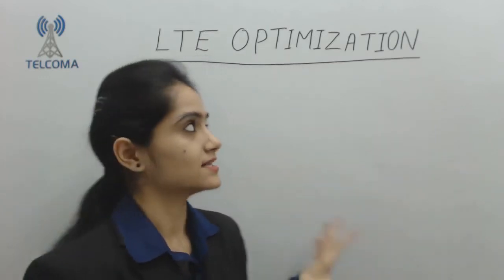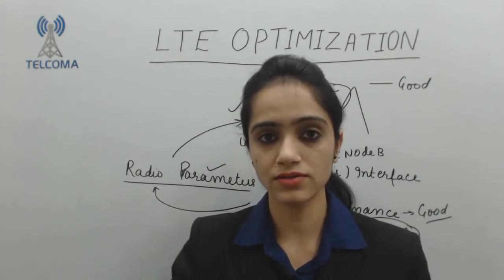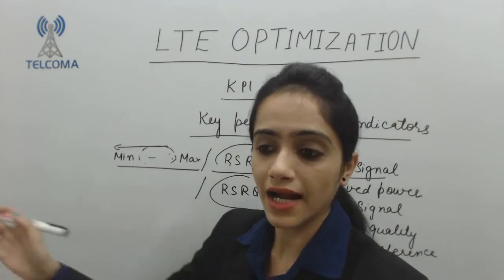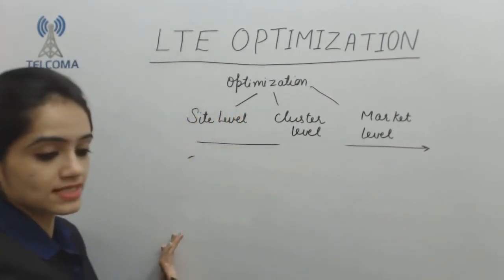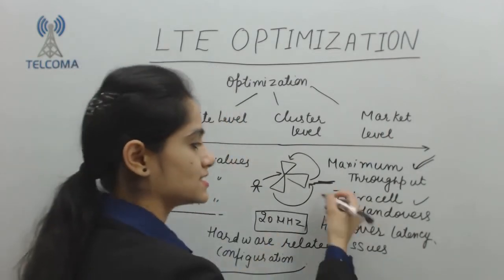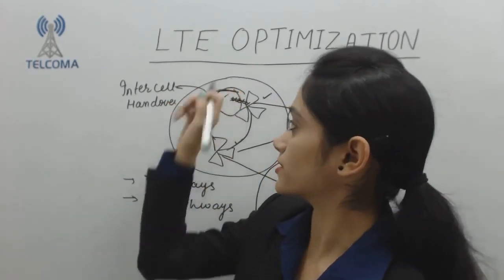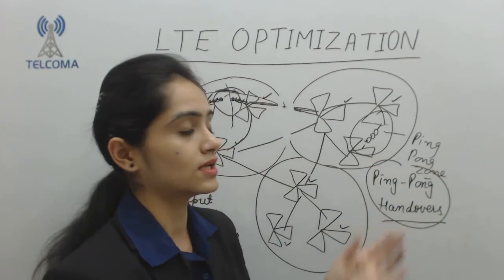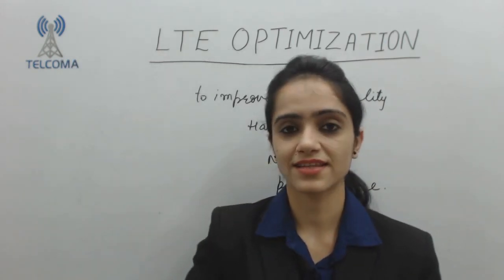6-4G full course : LTE Optimization